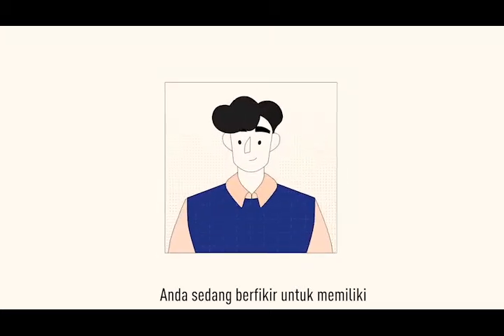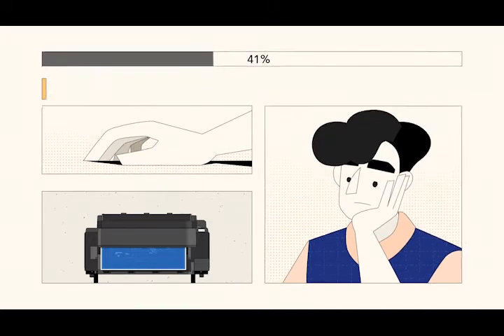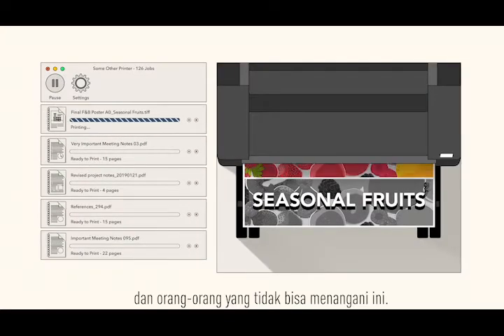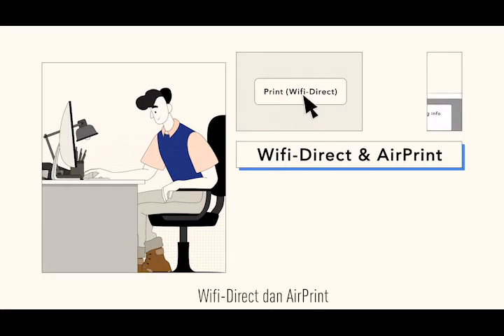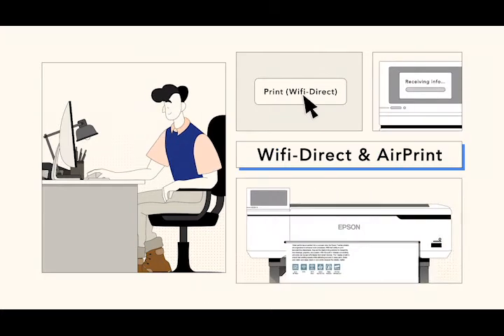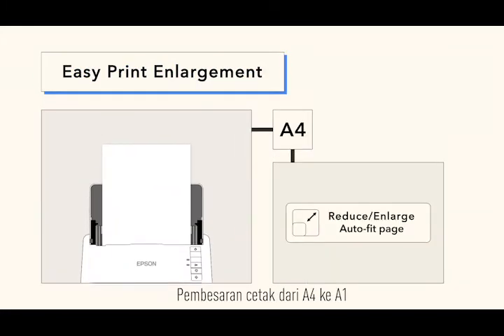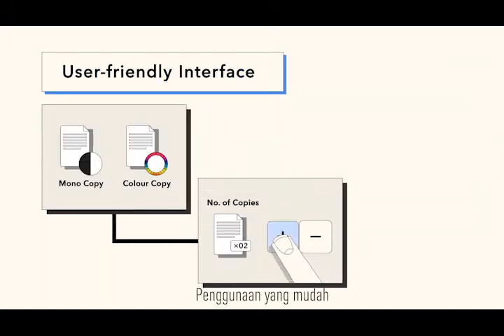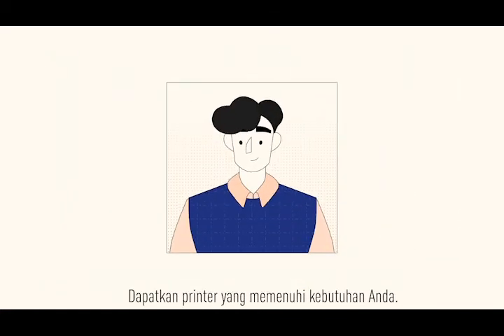Kemudahan dalam Segala Aktivitas dengan Printer SureColor SC-T series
Dapatkan pengalaman luar biasa serta kemudahan dengan printer teknikal Epson SureColor SC-T series. Printer yang sangat ideal untuk arsitek, kontraktor, desain interior, dan sejenisnya yang menawarkan ketajaman warna dan tingkat presisi yang tinggi.